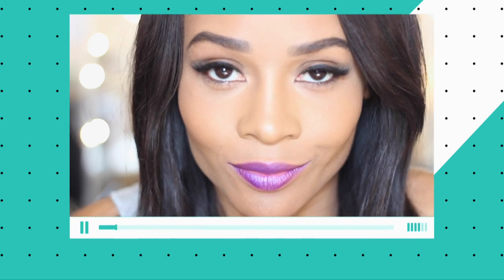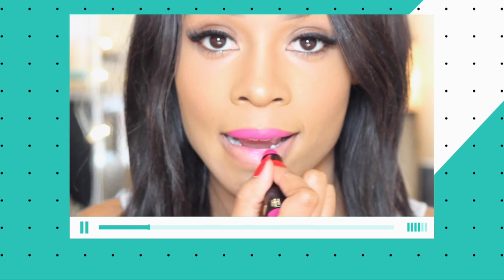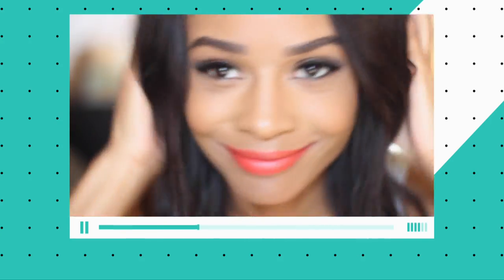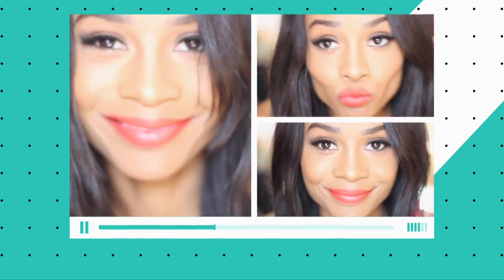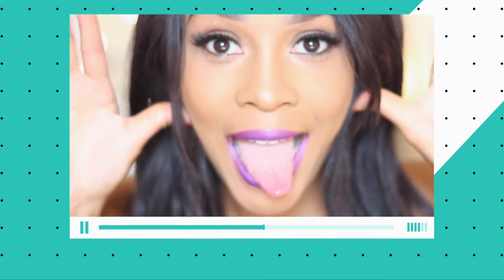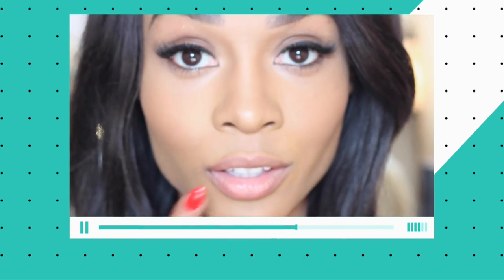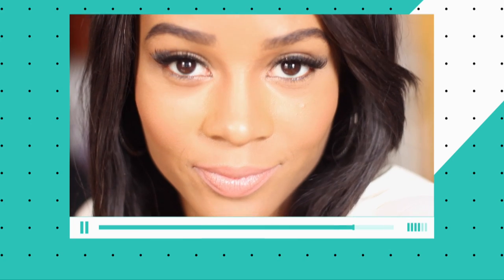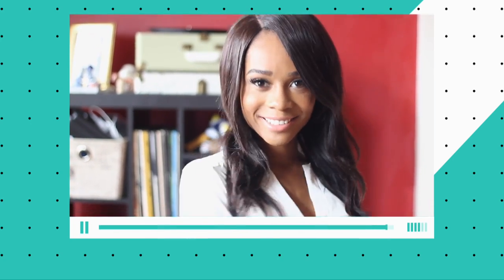SpringStyle | ZuriHall Lipstick | MTV